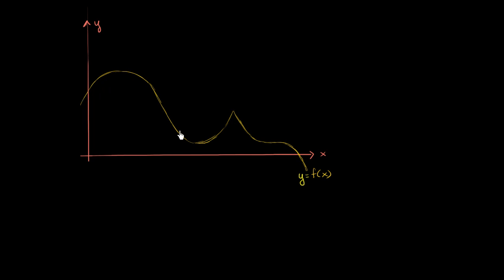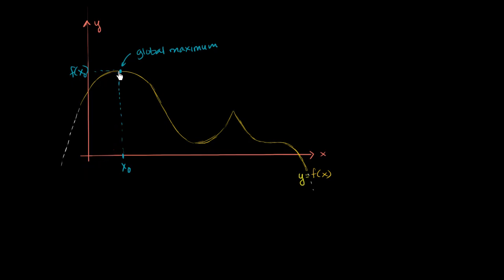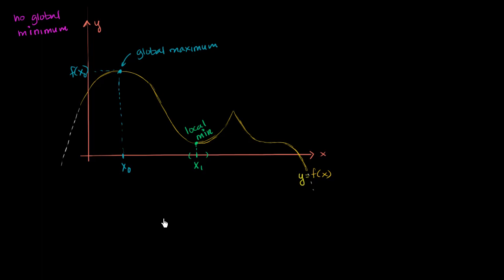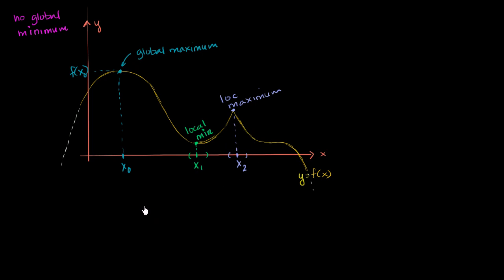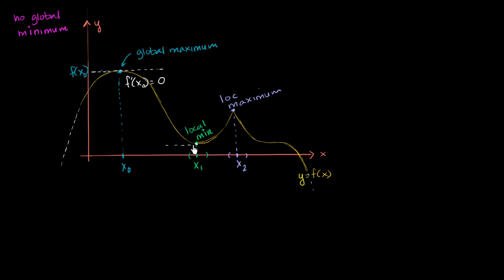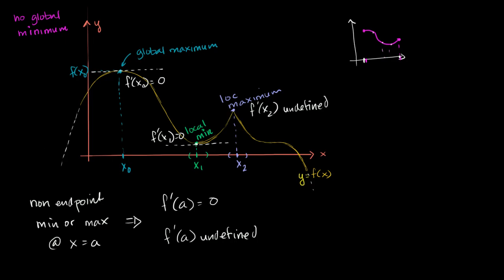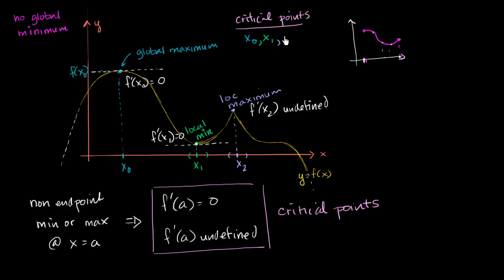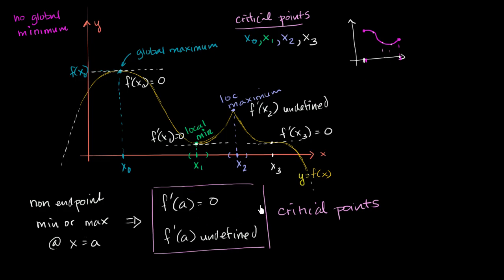Critical points introduction | AP Calculus AB | Khan Academy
Courses on Khan Academy are always 100% free. Start practicing—and saving your progress—now

Sal introduces the "critical points" of a function and discusses their relationship with the extremum points of the function. Created by Sal Khan.